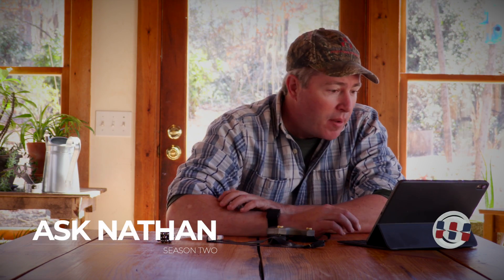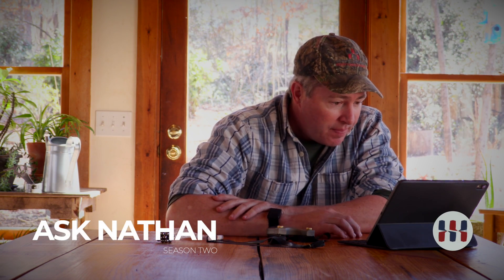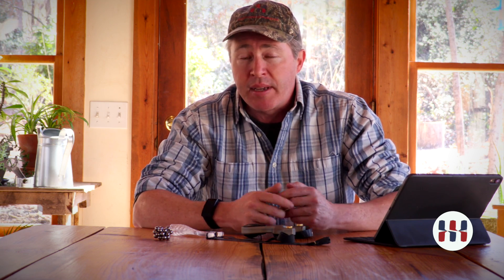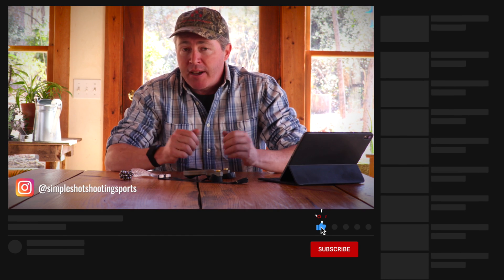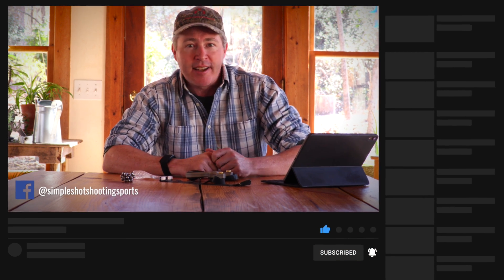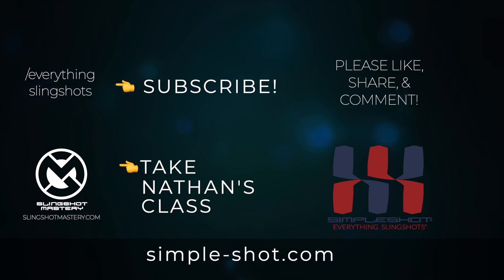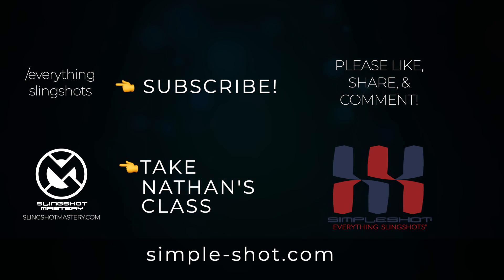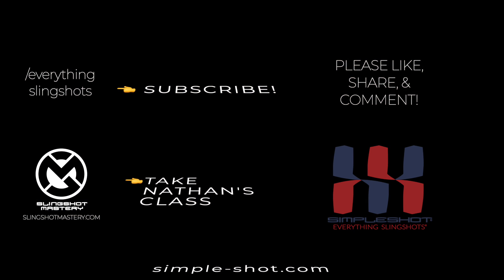What is the best slingshot for kids? Slingshot frame? Slingshot Ammo? Slingshot bandsets?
There are many different types of slingshots on the market, but before you purchase one for your child it is important to know what type they will need.

The number one factor to which slingshot is best for kids is not so much the slingshot as it is the bands and ammo they are using. But there's more.

We want to slingshot to fit the child's hand well, of course. There are many slingshots available at SimpleShot that are very suitable for children. The scout LT is a great slingshot for someone with small hands. A child can hold either scout model and a hammer grip which suits children very well.

But how they hold the slingshot and how the slingshot that's their hand is one thing. We really want to make sure that the bands in the Amos match and that they are suitable for the child.

You do not want to give a kid a slingshot that has way too much attention. Always make sure the bands are a suitable drawing for the child. Also, you must make sure that the slingshot ammo is suitable for the age level and maturity of the child.

Remember, the bands have to match the ammo if you want to get kids started down the path to shooting slingshots.

And, this is important. Make sure that they have success. The only way a child is going to succeed at slingshot shooting is to make sure that they continue to desire to shoot. The best way to make this happen is to make sure you've given the child a slingshot target that they can hit, and that they enjoy hitting.

Finally, make sure child is having fun while they shoot a slingshot. We cannot stress enough the importance of making sure that they have fun with sling shot today. If they do not have fun, they are not going to want to shoot and they will not be successful shooting their slingshot.

So to recap. Make very sure the bands and the slingshot ammo match the age and maturity level of the child. Make very sure that the slingshot bands are not too difficult to draw. Make sure that the child is having fun during slingshot shooting. And provide a target that is enjoyable to hit with the slingshot.

Making sure that the slingshot frame fits the child is the easy part! Now go teach a kid to shoot a slingshot and do the world a favor!

We'll be releasing these weekly all season long. You can look forward to close to THIRTY questions coming your way.

Get all your slingshot gear, slingshot frames, slingshot ammo, and slingshot accessories

Grab Nathan's Foundations course PLUS a bonus course on making slingshots